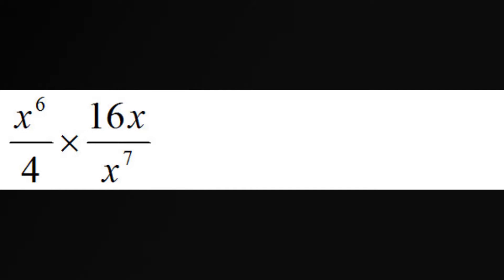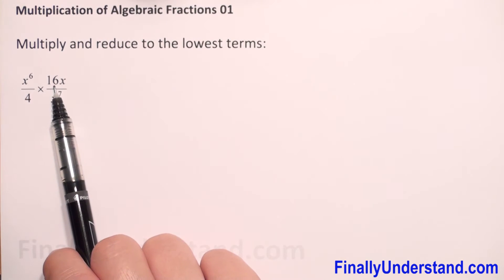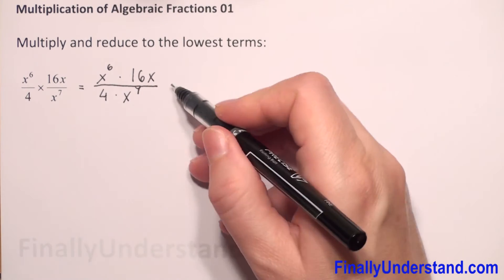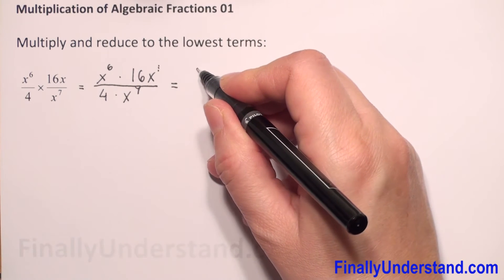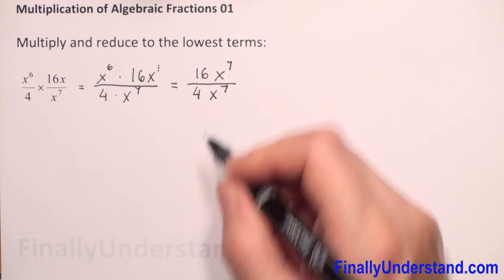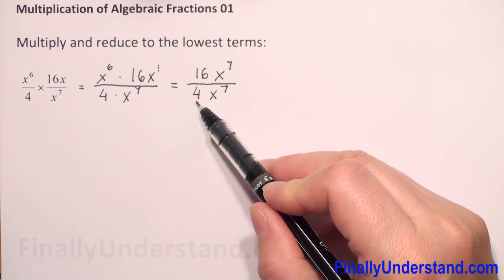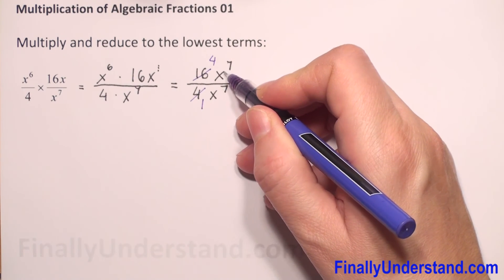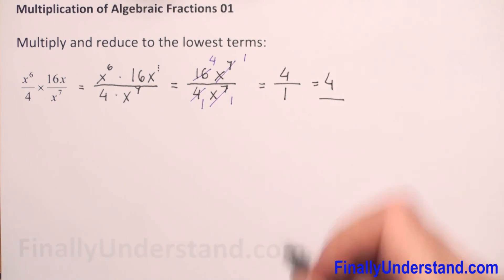Multiplication of Algebraic Fractions 01